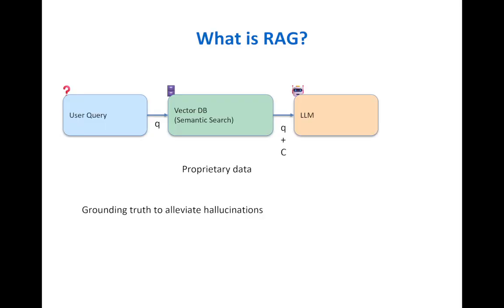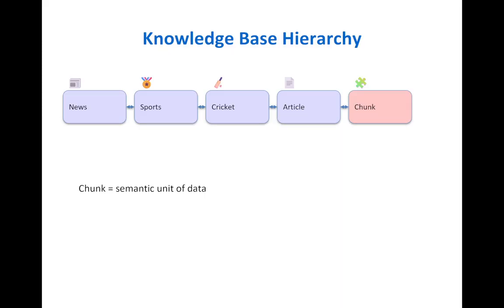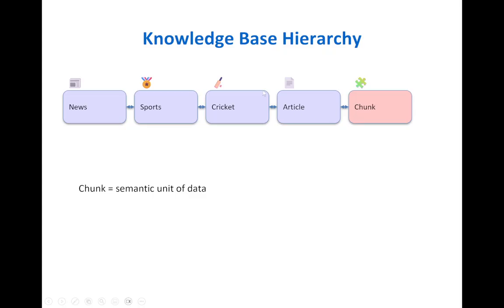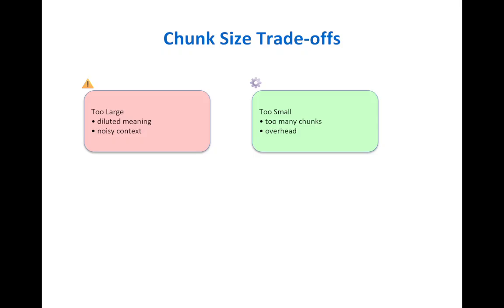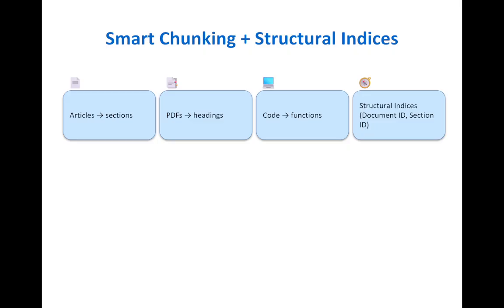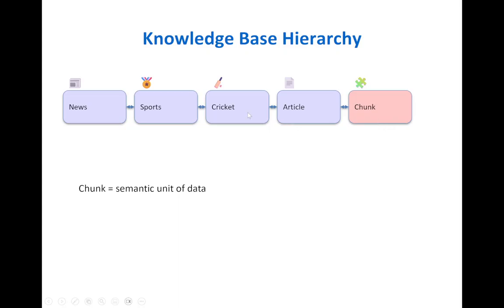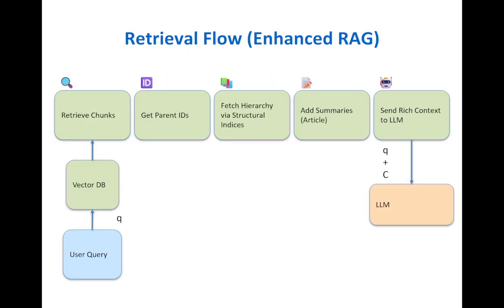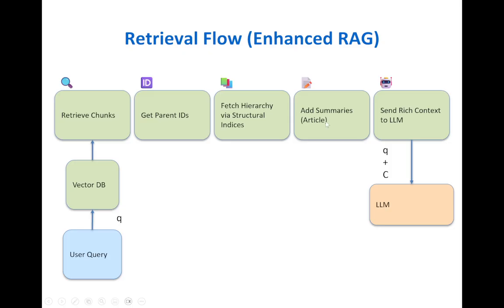Scaling RAG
How to scale RAG based systems

Organize Knowledge base in hierarchy

Choose the correct chunk size

Structural indices for entities at higher levels

Retrieve higher level entities using structural indices

Build context using chunks, metadata, summaries of higher level entities

Pass rich context to LLM for better results